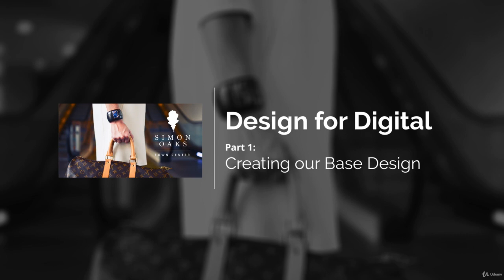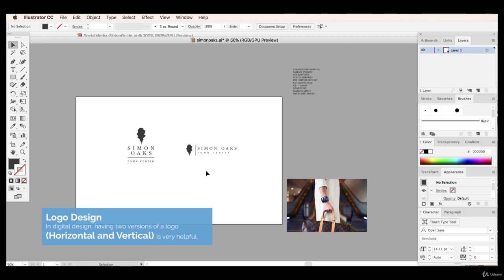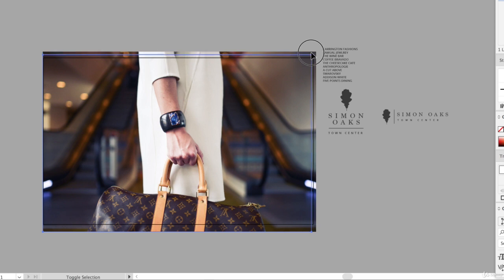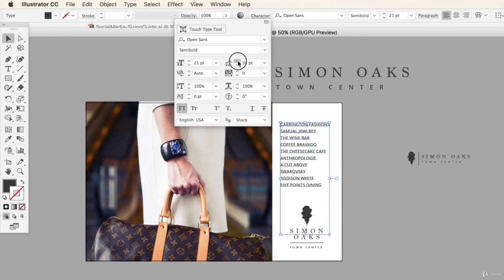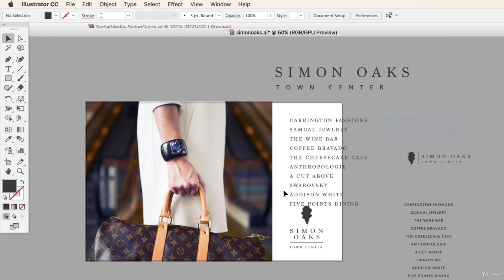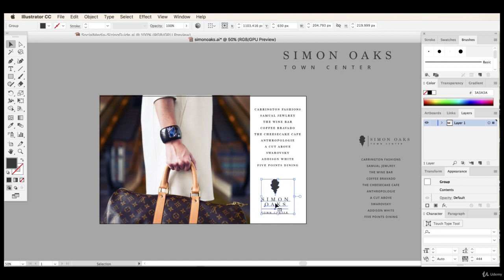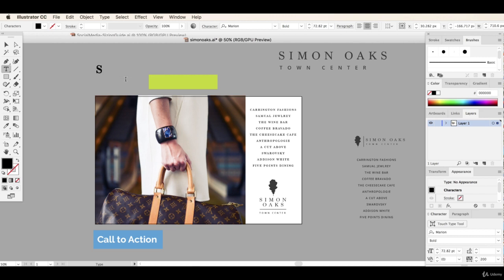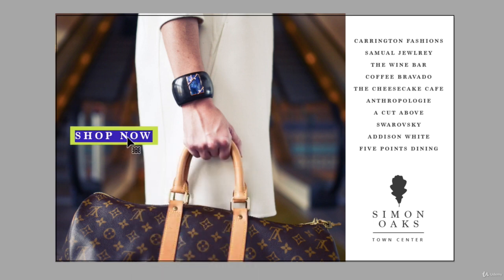1 Creating Our Base Ad